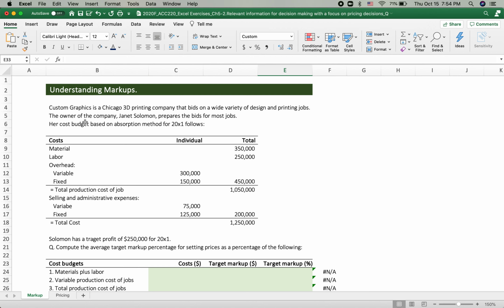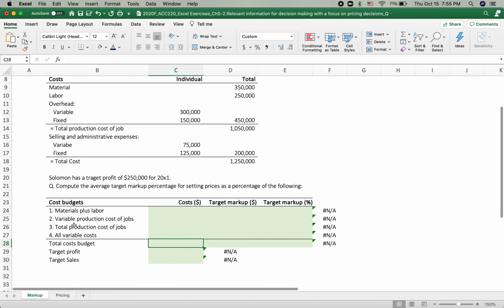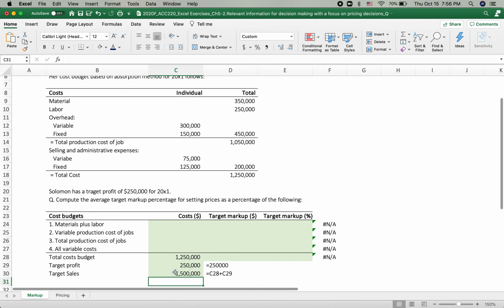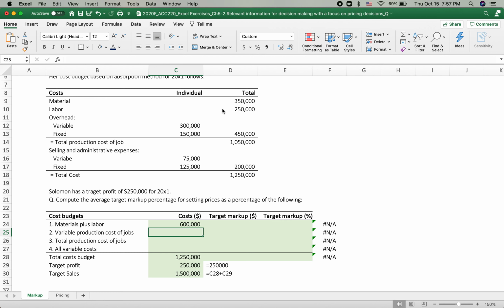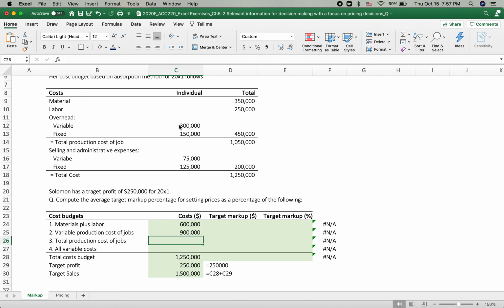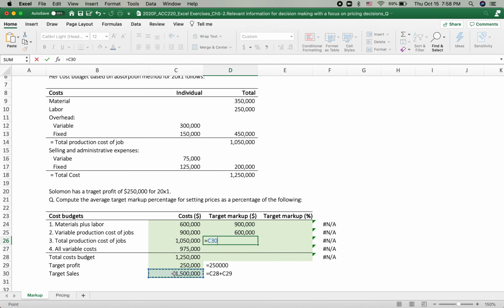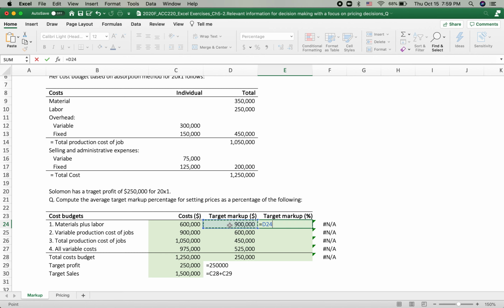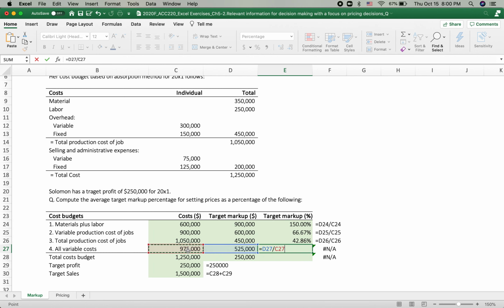Professor Paul Ahn_Managerial Accounting_Understanding Markups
Managerial Accounting_Understanding Markups